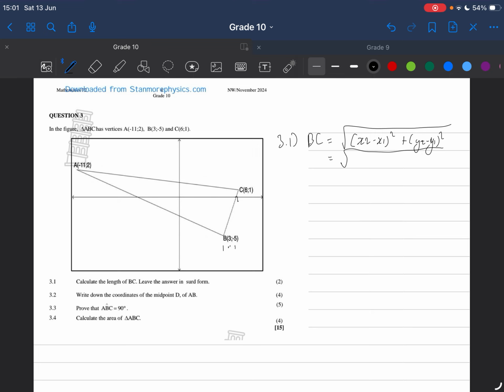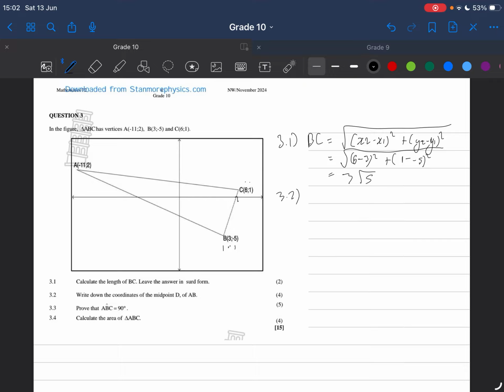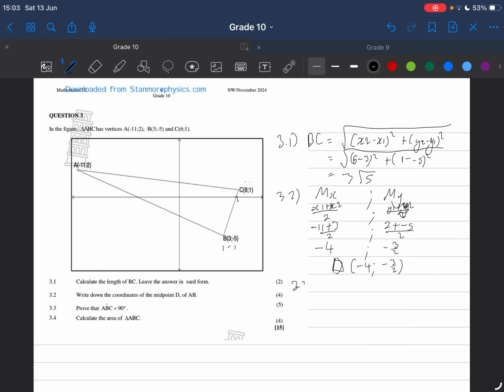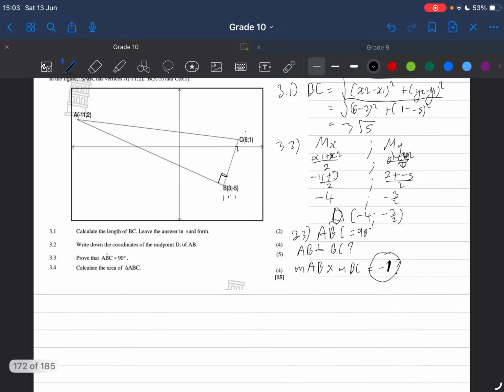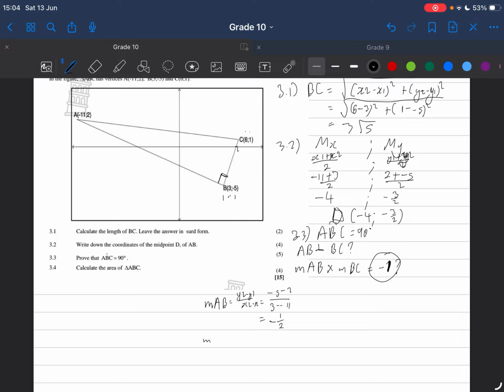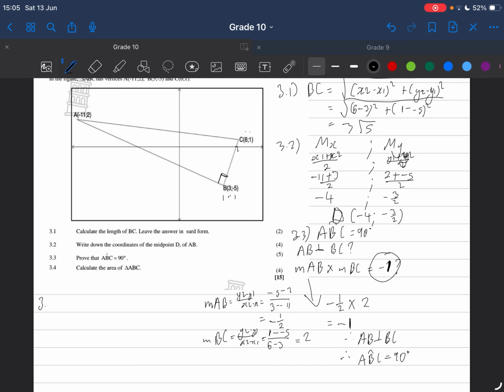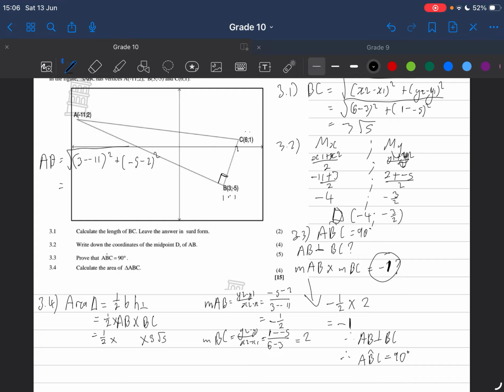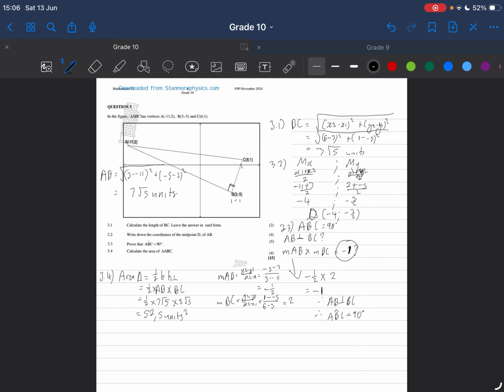Grade 10 Maths P2 NW Nov 24 Q3 Analytical Geometry